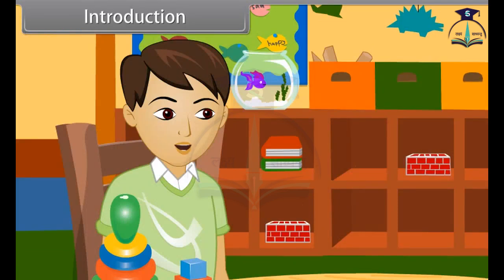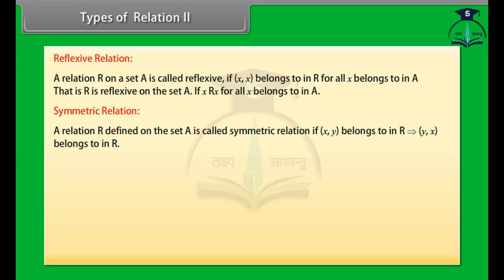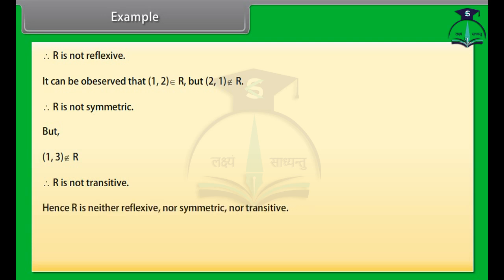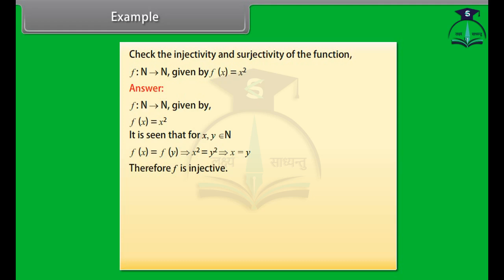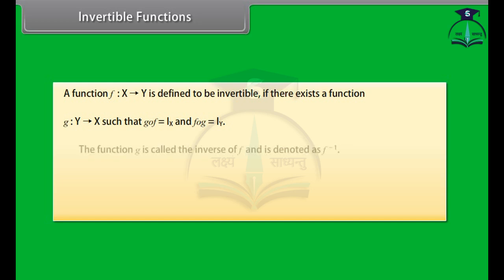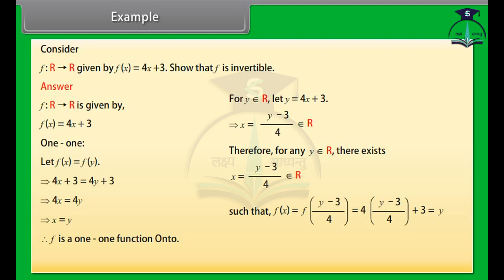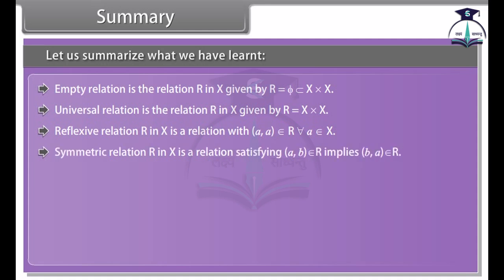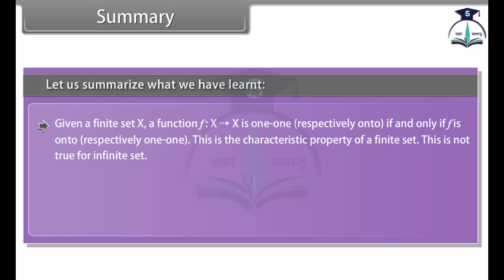Class 12th ENGLISH MEDIUM MATHS Relations and Functions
📘 Class 12 & CUET: Mastering Relations and Functions 📊
Relations and Functions is a fundamental topic in Class 12 and CUET mathematics that introduces the concepts of mapping, domain, range, and the different types of functions. Whether you’re preparing for NEET, CUET, or board exams, mastering these concepts will enhance your problem-solving skills and is essential for success in competitive exams. 📚

In this video, we’ll cover relations, the different types of functions, their properties, and how to solve related problems efficiently. From one-to-one to onto functions, we’ll explain all the key aspects of the topic in a simple and effective manner. 🚀

Key Topics Covered:
Definition of Relations 🔢
Types of Relations (Reflexive, Symmetric, Transitive) 🧠
Functions and Their Types (One-to-One, Onto, Bijective) 📊
Domain, Range, and Co-domain 📐
Composition of Functions 📈
Inverse Functions 🔄
Applications in Algebra and Geometry 🌍
Why Relations and Functions Matter?
Relations and functions form the foundation for many advanced mathematical concepts like calculus and algebra. A strong understanding of this topic will help you in board exams, CUET, NEET, and other competitive exams. 🌟

Join our learning community and boost your exam preparation! 📘👍